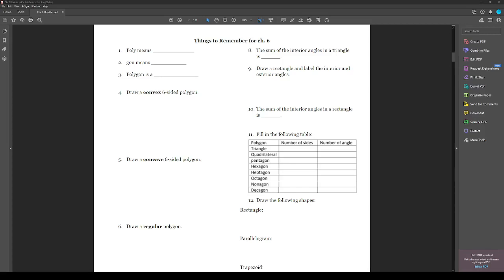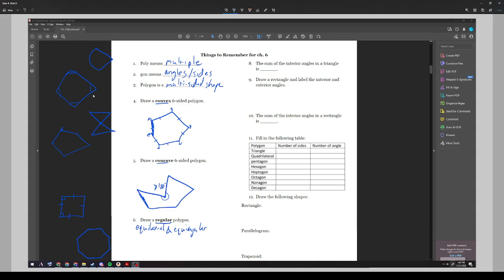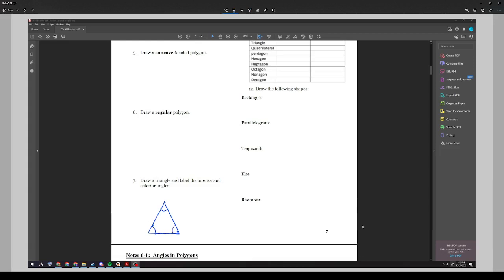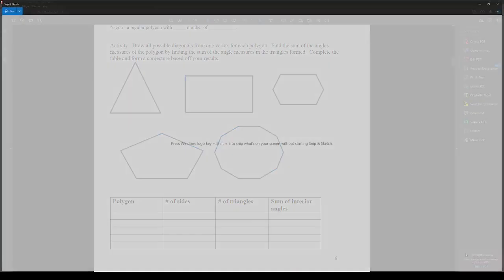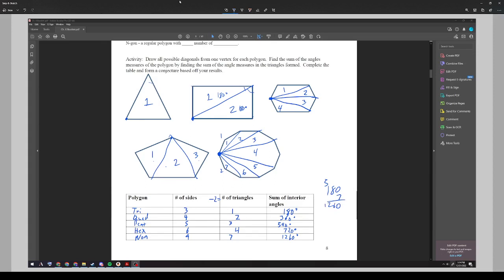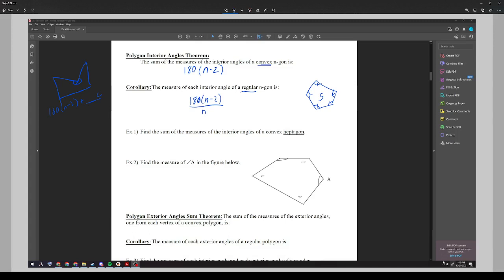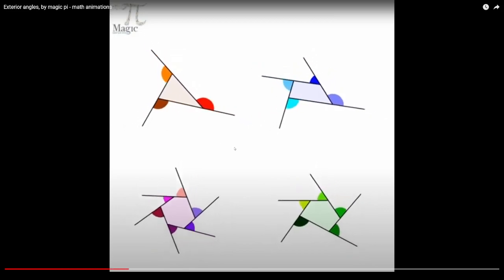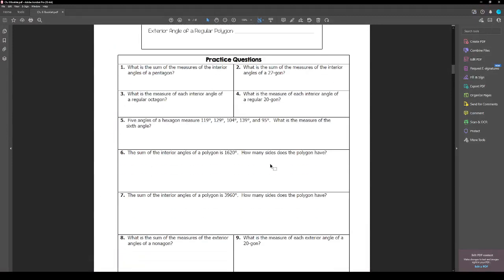(Old - 2023) Polygon Overview and Interior/Exterior Angles